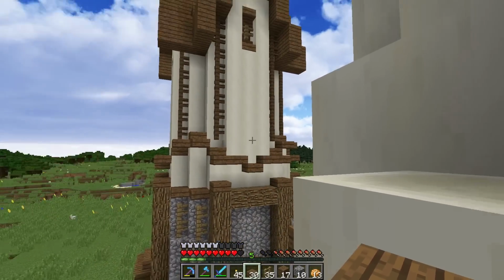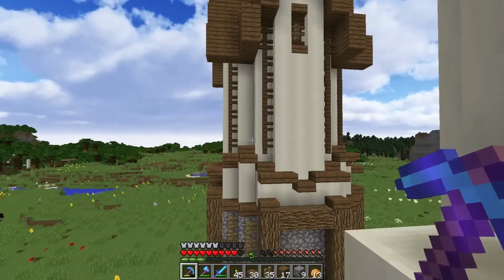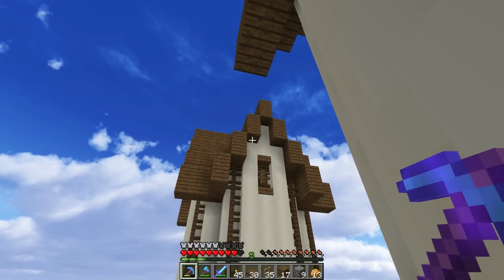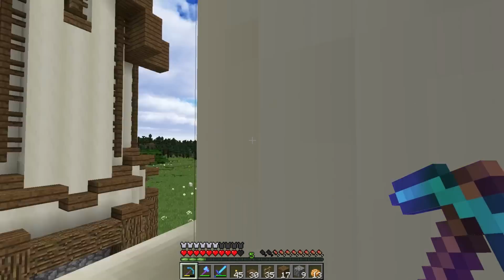Minecraft with Jansey 1.11 | Episode 129 | Silos | Survival Let's Play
After some troubles with our recording, we are back! So how about we catch up and get back to adding a silo to our farming area.

* Seed: *
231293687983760